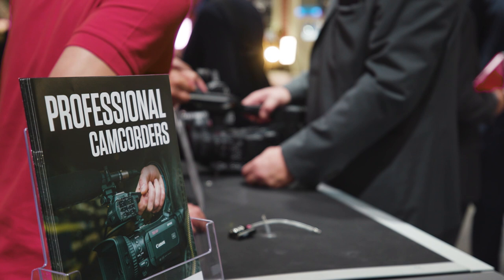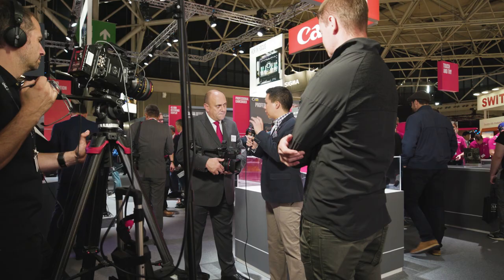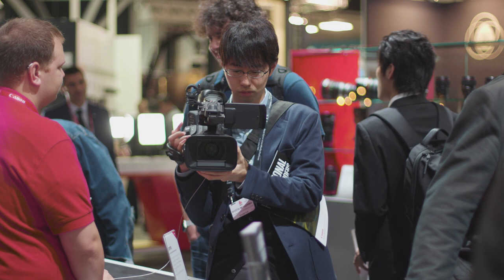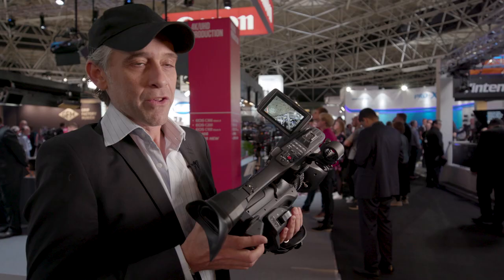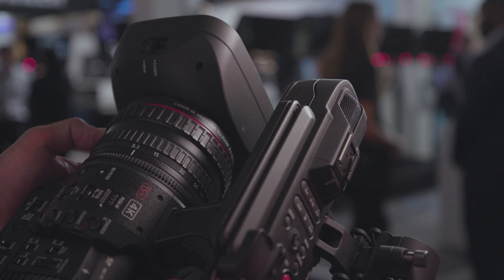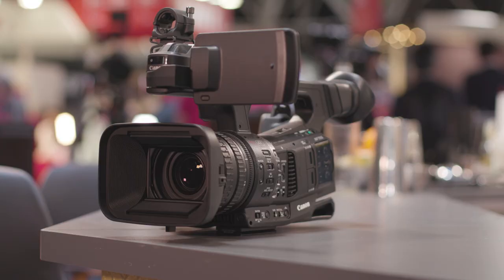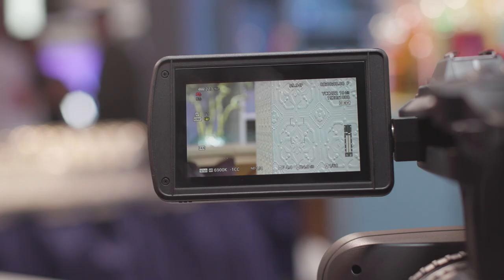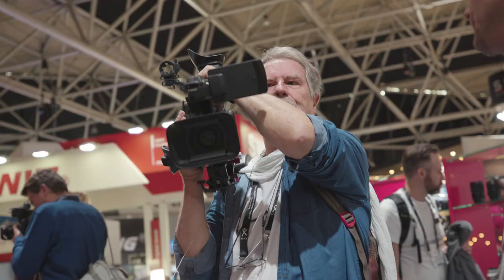Sebastien Devaud and Paul Atkinson on the Canon XF705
Canon Ambassador Sébastien Devaud was one of the first filmmakers to work with the Canon XF705 4K UHD camcorder for his shoot about French sprinter and European 100m champion Jimmy Vicaut.

Here, at IBC 2018, he talks about why he loves shooting with this camera. You're also treated to our Product Specialist Paul Atkinson talking you through the benefits from his perspective.